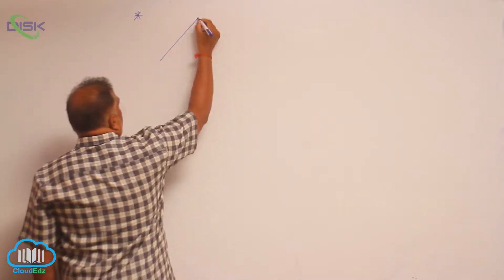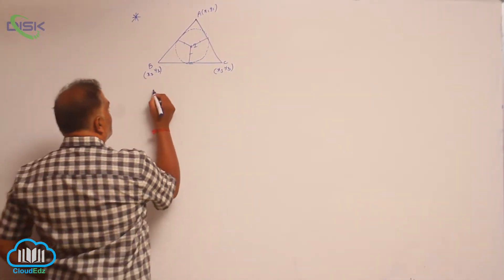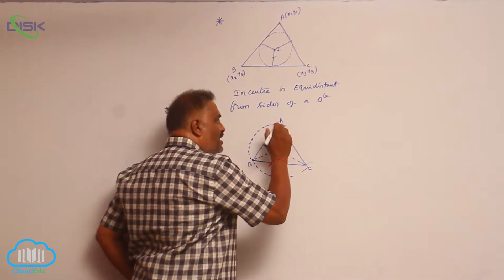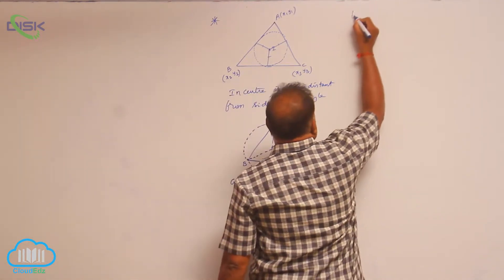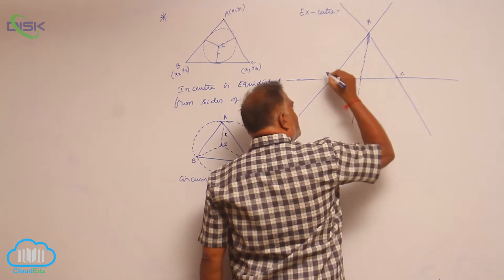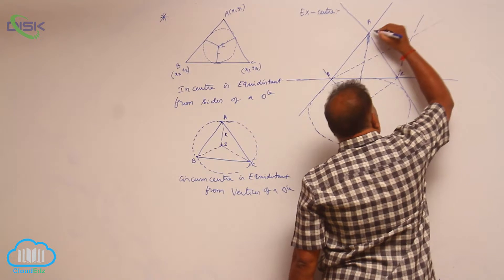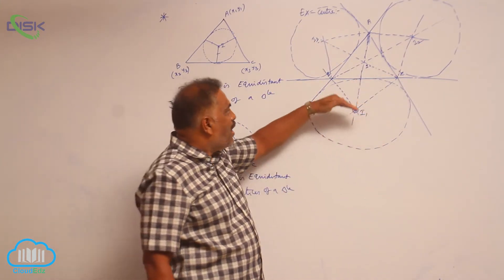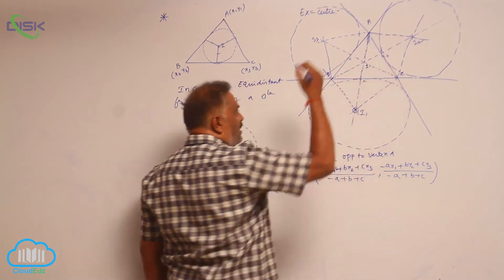Incircle and excircles of a triangle || Ex centre || Disk Telangana